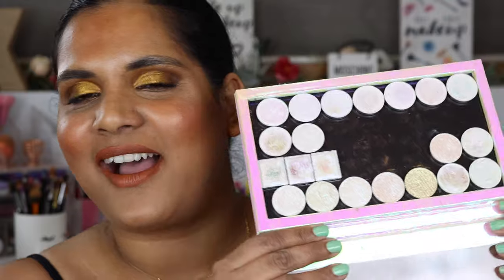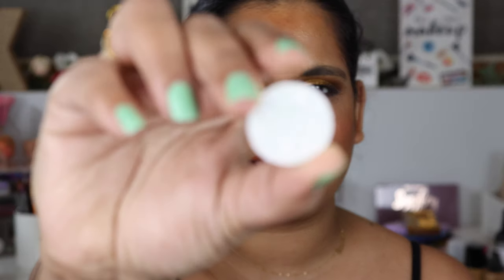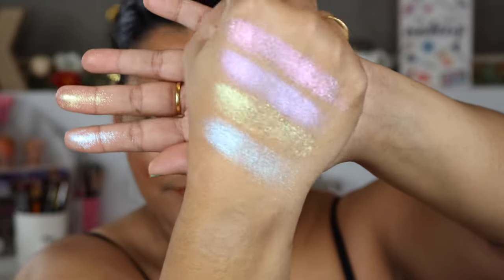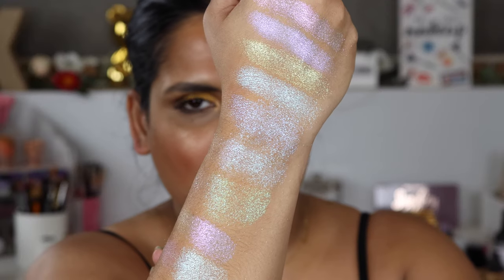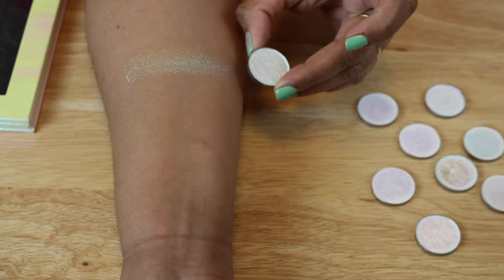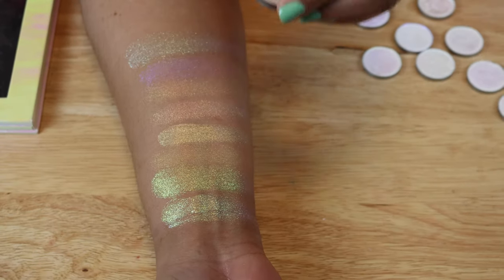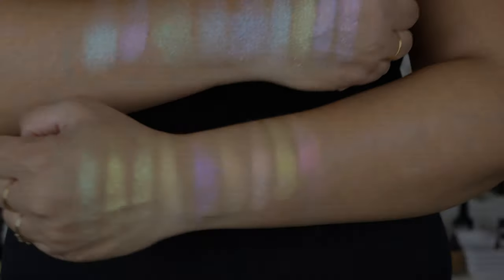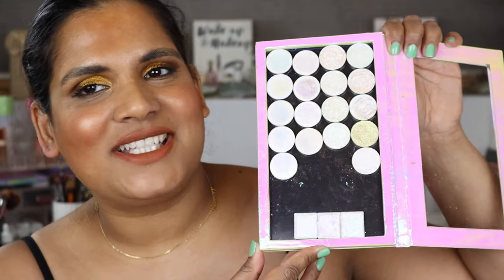IRREDSCENT MULTICHROME SWATCH PARTY - DEVINAH, TERRA MOON, CLIONADH | Karen Harris Makeup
Hi, in today's video i will be some awesome indiebrands that you might now femaleownedmakeupbrands
I'm posting this video as a bonus because I dont want you to miss the sale!
*** Terra Moon is having a HUGE SALE --- All of our Cosmic Chameleons, Pastel Chameleons and Iridescent Chameleons are available on sale now by shopping our website through April 7th

1. How old are you ? 31
2. Where are you from ? Sri Lanka
3. Where do you live ? Fargo ND
4. Shade reference ?